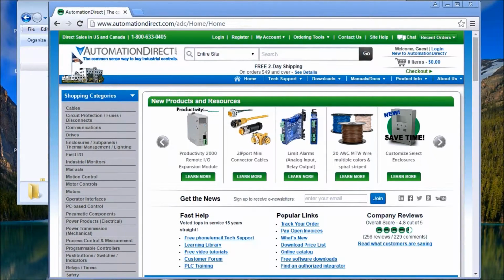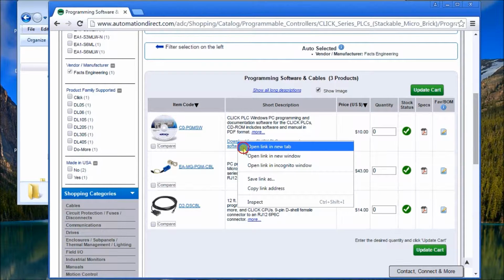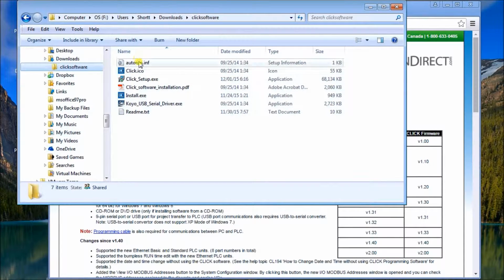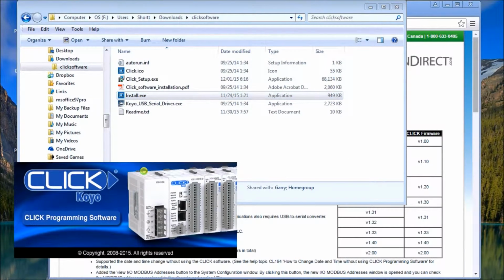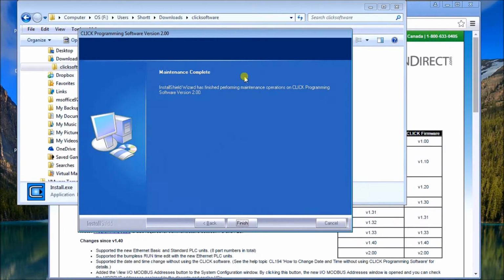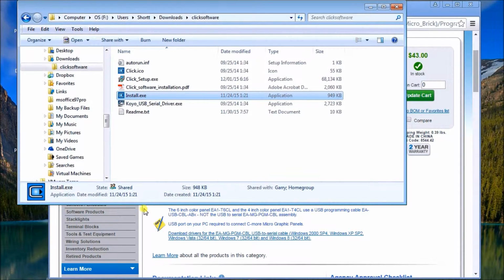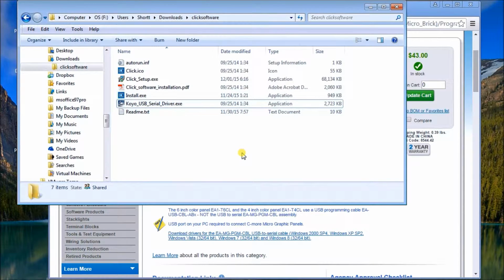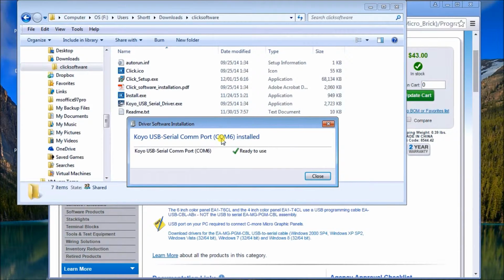Click PLC Software Setup: Zero to Programming Fast Now!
Today, we will be installing the free software required to program the PLC. This includes the actual program and communication drivers.

This software currently supports Windows 2000 Service Pack 4, XP Home or Professional, Vista (32-bit), and Windows 7 and Windows 8 (32-bit and 64-bit). We will be using Windows 7 64-bit.

Previously, we discussed the Click PLC System-Hardware.

00:00 Click PLC Installing the Software
00:22 Download Click PLC Programming Software
01:46 Start the Click PLC Software Installation
03:00 Installing the Click USB Serial Device Driver
04:06 Connect USB Converter to Computer

There are several reasons why we are using the Click PLC. Here are just a few.

Regards,
Garry
ACC Automation